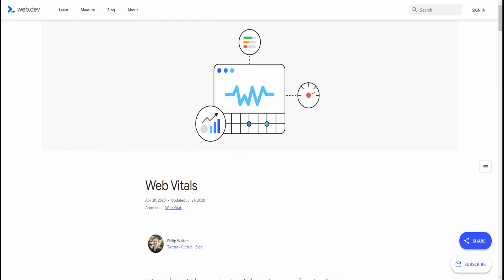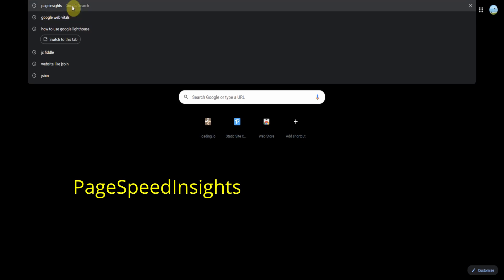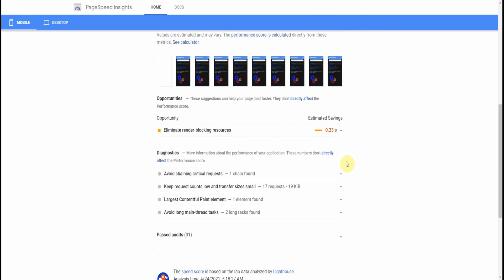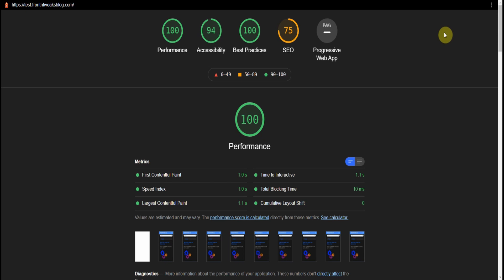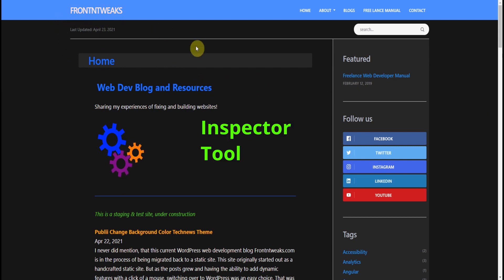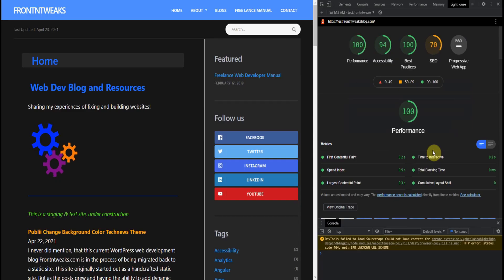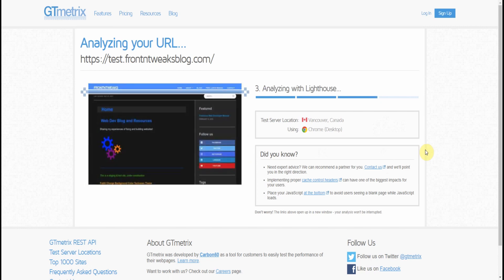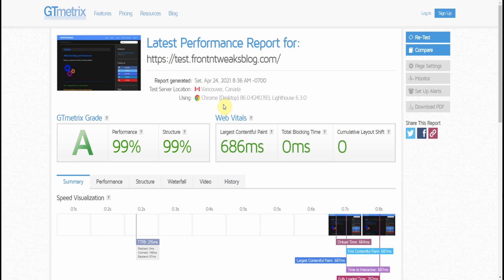How To Test Your Website Using Lighthouse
Four ways to use Lighthouse to test for Google Web Vitals.

Chrome Inspector Tool